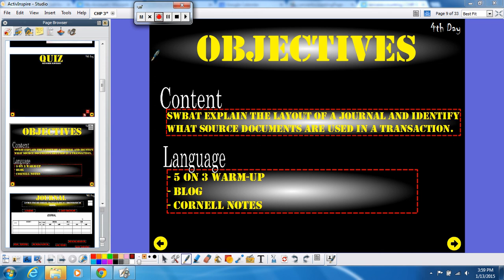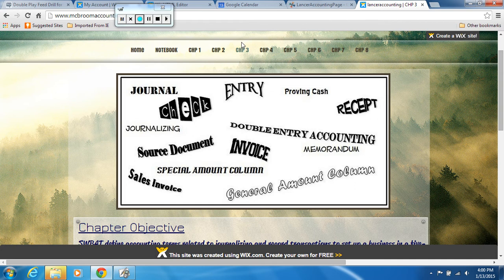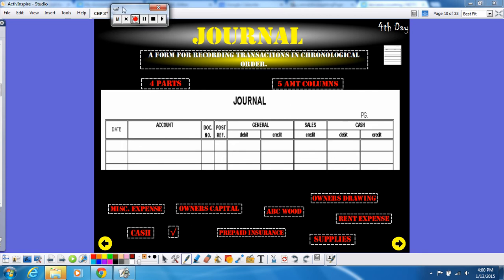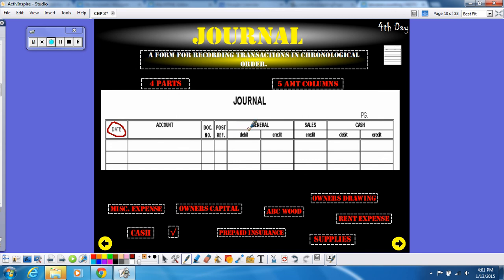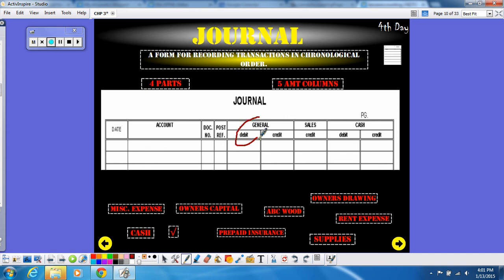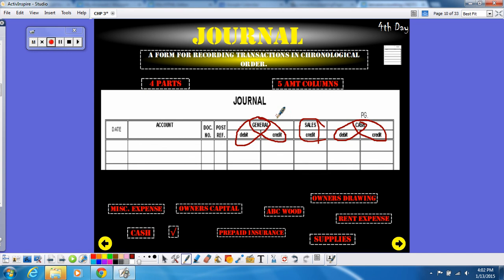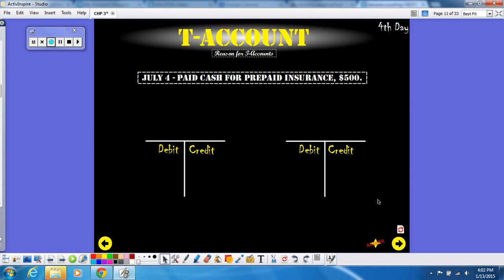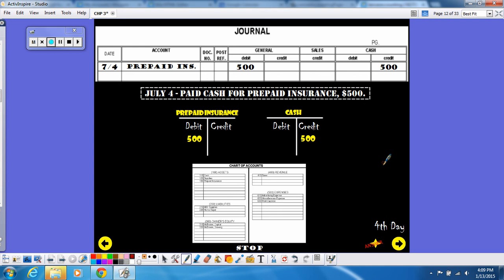CHP 3 PG 1